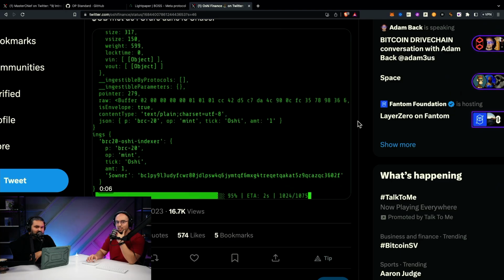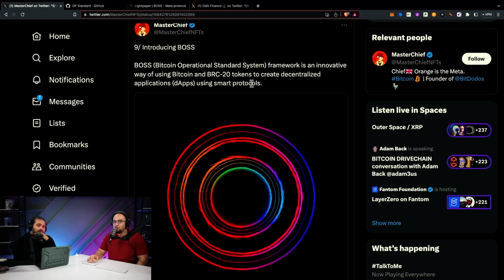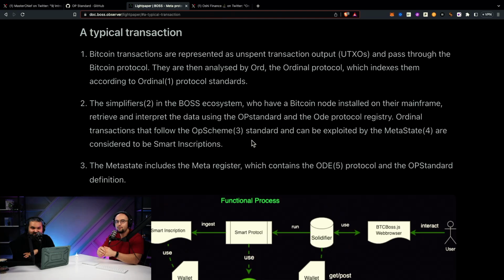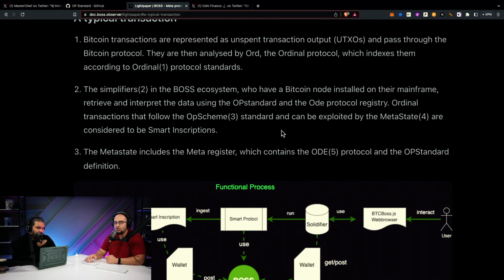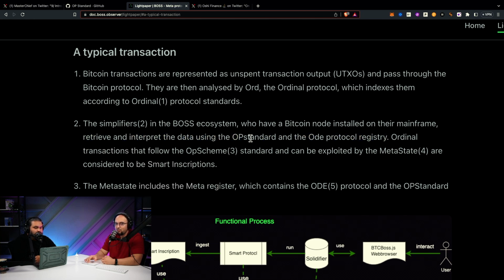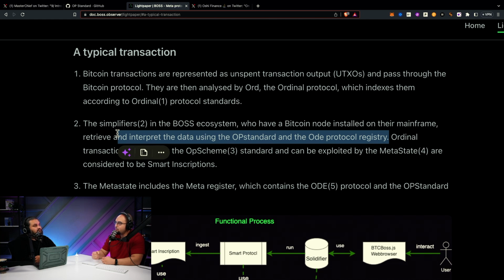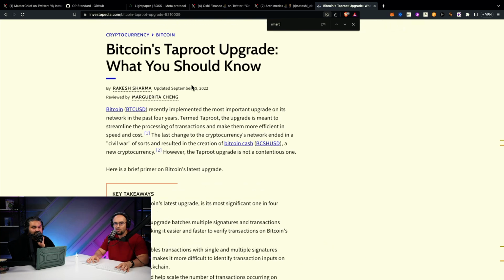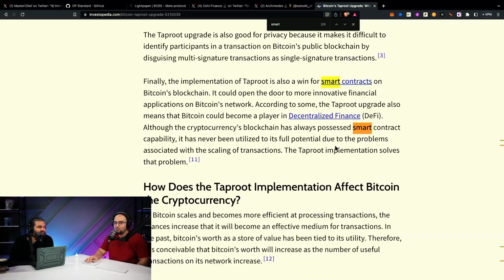Will BOSS be Bigger than Ethereum?! OSHI Finance Creates The Bitcoin Virtual Machine 🤯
The team behind OSHI brc20 token is developing a new standard protocol for executing smart functionalities using inscriptions. This protocol is called BOSS and will be the foundation for developers who are looking to build functional dApps on top of the Ordinal ecosystem. The idea behind BOSS is tremendous and is addressing one of the more major dilemmas in relation to Ordinals. Without BOSS or something similar to it, the entire space comes to a screeching halt as there is no way to bring about new innovations like DeFi into the space. For now, the team building BOSS have laid out a tremendous vision and a logical architecture to design this operations layer to Bitcoin, but the developers who adopt it will be the proving point to how much value BOSS and its BVM brings to bitcoin.

0:00 - BOSS: Bitcoin-based Decentralized Apps
5:00 - BOSS: Bitcoin's Virtual Machine Framework
10:00 - OSHI: Governance Standard for BOSS
15:00 - BOSS: Complex functionalities for Bitcoin